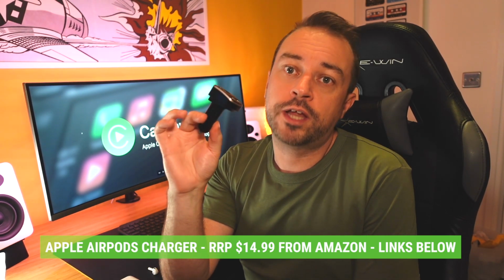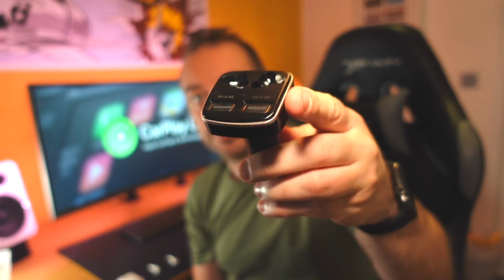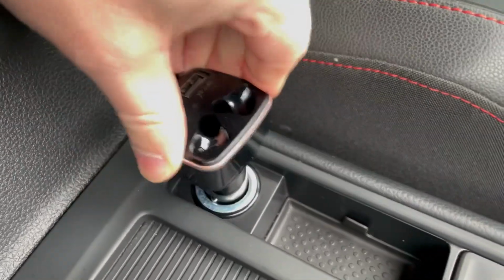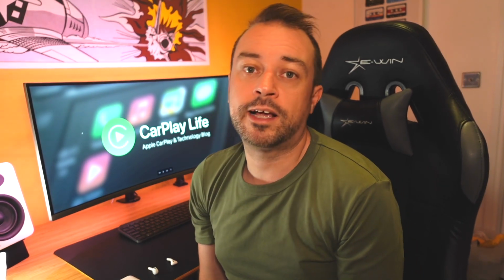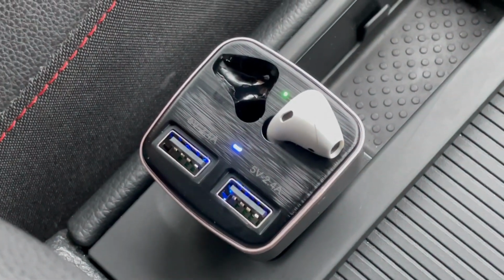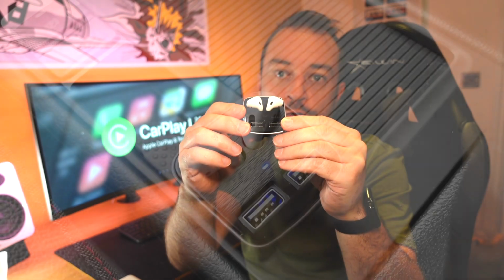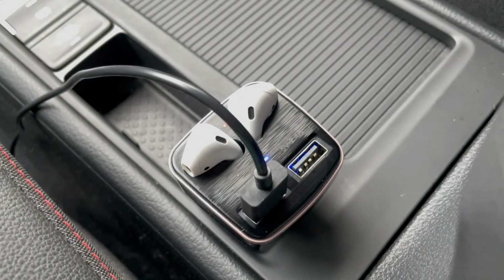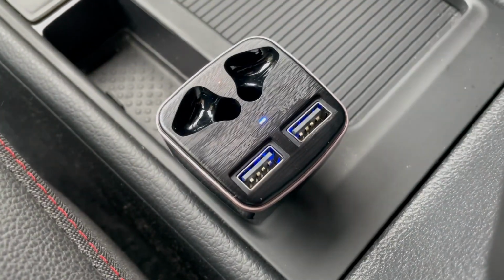Apple AirPods and Dual USB Car Charger - Install & First-Impressions Review - CarPlay Life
Enjoy our review for the Apple AirPods and Dual USB Car Charger. You can purchase this in-car charger for your 1st and 2nd generation AirPods from Amazon

I like seeing new and unique tech products, so when I was asked to check this out, I was intrigued to see how well it works. This is a 3-in-1 charger with the main unique selling point of being able to individually store and charge your Apple AirPods in your car.

It is definitely a niche product, but if you’re watching this video you might be one of the very few people that might be looking for a product such as this. Because fully charged AirPods can last more than 24 hours with the charging case, I can only see this charge being useful if you use your AirPods regularly, so you need easy access to them, and you find yourself in the car a lot - such as a taxi driver or chauffeur.

The Apple AirPods Charger for your car retails for $14.99. For comparison, Apple's wireless charging case for these AirPods costs $79 or £79, so if you were to have a separate case in the car or you are buying the wireless case for the first time to extend the battery life of your AirPods, maybe this AirPod Charger might be a decent, cheaper alternative if you find your AirPods are regularly low or out of charge whilst in the car.

You can purchase the Apple AirPods charger for your car from Amazon

TIMESTAMPS:

0:00 - Intro
0:48 - What's in the box
1:05 - How it works
1:50 - AirPod ports
2:15 - USB Ports
2:31 - Why buy it?
3:02 - AirPod generation support
3:34 - General impressions

EQUIPMENT IN THIS VIDEO:
If you are curious how this video was filmed and what equipment was used or the products you see around or behind me.

iPhone 11 Pro
Viltorx LL116T LED Light
Dual Headed Mini Microphone

Steljes NS3 Loud Speakers
LINDY Single Screen Bracket
Samsung LC34J791 34” LED Monitor
Philips Hue Lightstrip Plus
Apple MacBook Pro 13”
Apple Wireless Magic Keyboard
Apple Magic Mouse 2
Anker PowerWave 7.5 Stand
SteelSeries XL Cloth Gaming Mouse Pad
Flexispot Electric Standing Desk